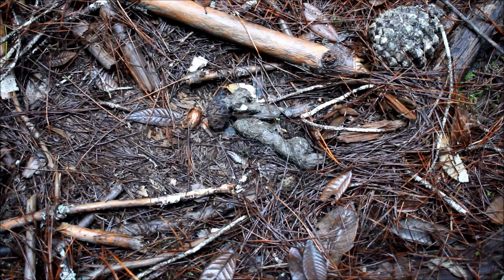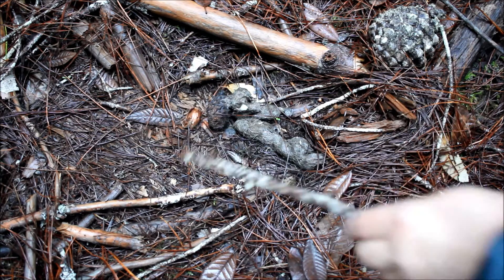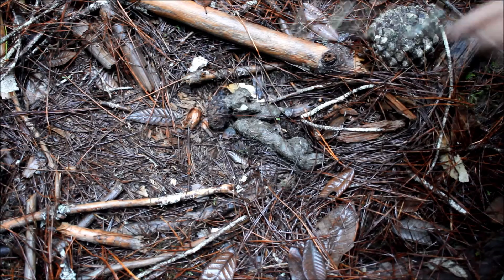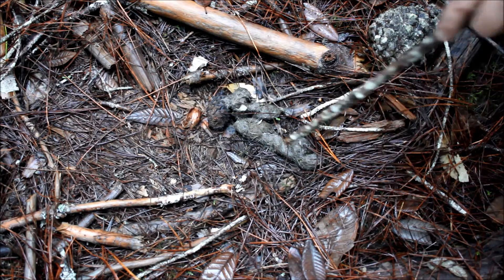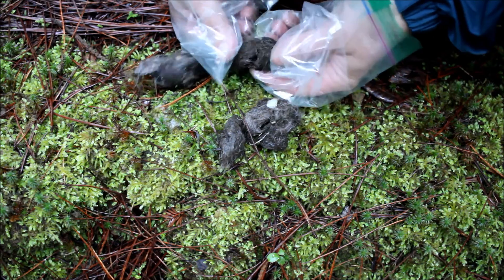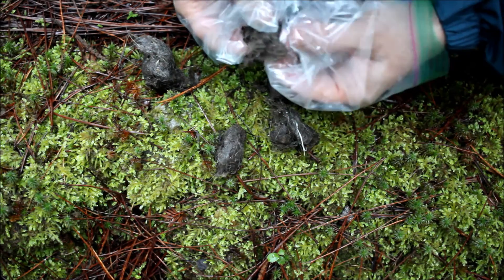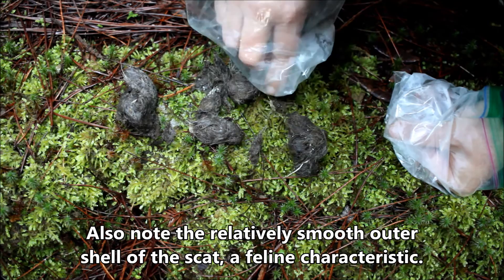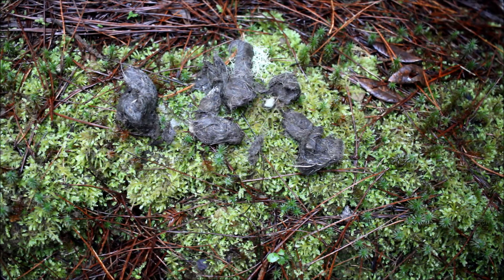Puma AKA Mountain Lion Scat Analysis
I found this mountain lion scat in the forest of Humboldt County, northern California. It was in a small prepared scrape in the forest duff. In this video, I show why I identified this scat as coming from a mountain lion (AKA puma or cougar). Learn the characteristics that will help you identify wildlife scats that you find in the woods.